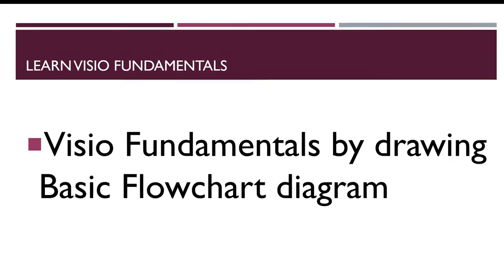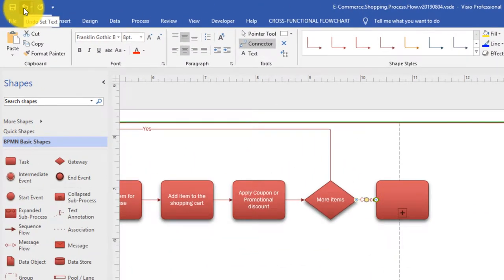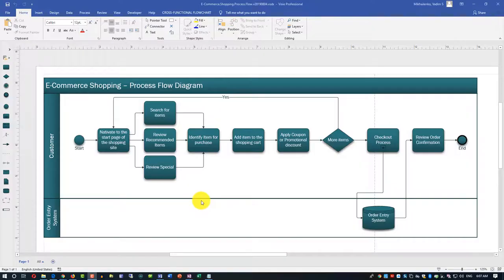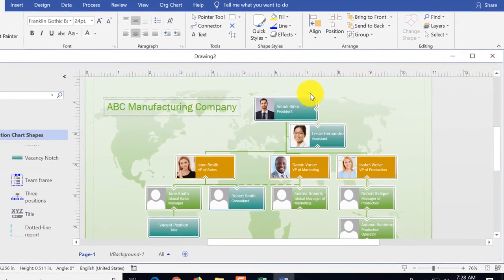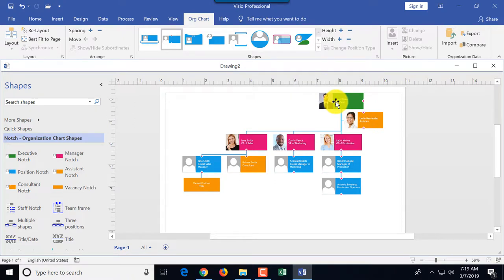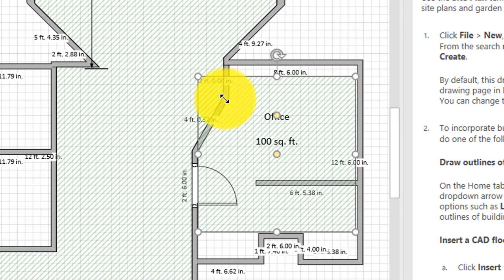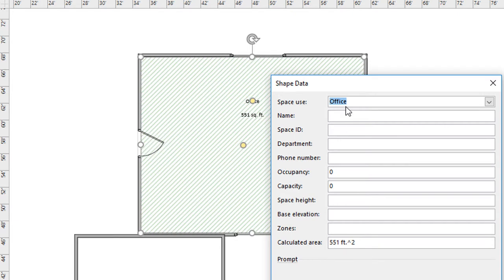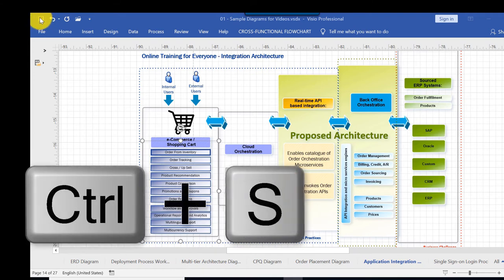How To Draw Microsoft Visio Diagrams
In this tutorial we will create multiple diagrams to introduce to various features of Microsoft Visio Basic. We will start with the example of E-Commerce Shopping Process Flow Diagram in Microsoft Visio. A Process flow or flowchart or swimlane diagram is a type of diagram that delineates who does what in a process.

Download Sample Visio Diagrams (E-Commerse Shopping Process, Basic Flowchart, Org chart, Agile Release Process, Salesforce Release Process, Swimlane Diagram, Simple Rectangular Room and More)

Microsoft Visio is an application to create diagrams. This is helpful in business environment when you need to describe process to a group of people, define key tasks and decision points.

Microsoft Visio is software for drawing diagrams.

In today’s organizations with multiple work groups or departments, this diagramming can help in various ways:
It can help to ensure that the right hand knows what the left is doing in an organization. Swimlane Diagrams, and swimlanes used in other diagram types, highlight which process steps or sub-processes are assigned to a particular actor in the organization.
By spelling this out in a diagram, you can highlight redundancies between different lanes and identify bottlenecks, waste and other inefficiencies. This sometimes reveals duplicative or unnecessary steps in a process, such as different departments performing the same task. It also can highlight process delays or capacity constraints within a particular swimlane so that they can be addressed and resolved. This can increase performance and quality and reduce unnecessary work and costs.
You can use a second Swimlane Diagram to model a better way to structure the process or to account for changing circumstances, such as staffing changes or technology changes.
Like other diagrams, Swimlane Diagrams can communicate in clearer terms than a narrative description would.
Swimlane Diagrams can be formalized as a way to integrate processes between teams or departments, resulting in cleaner processes on an ongoing basis.